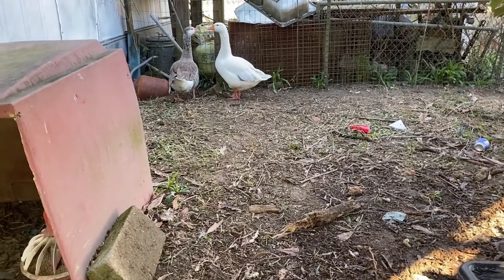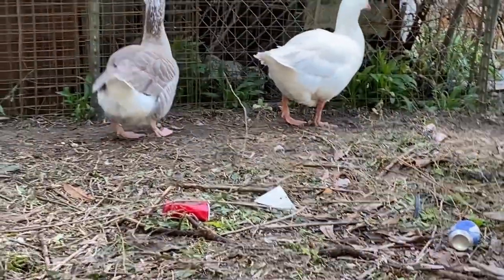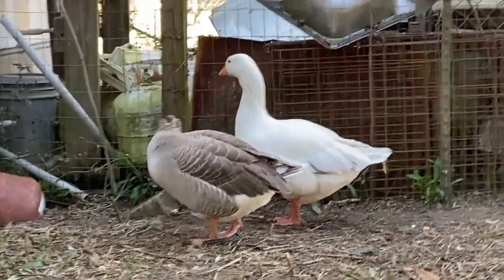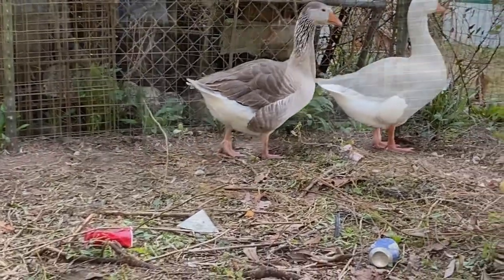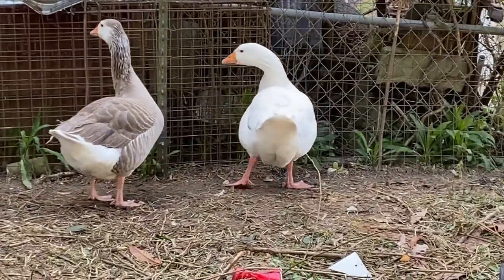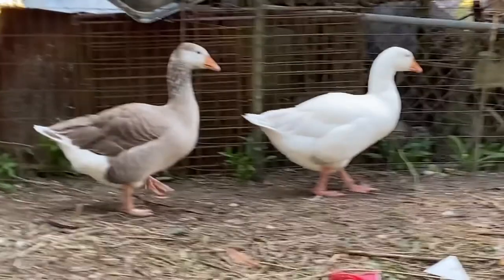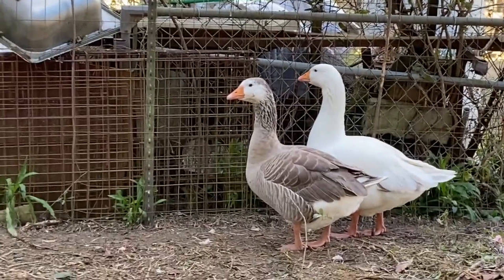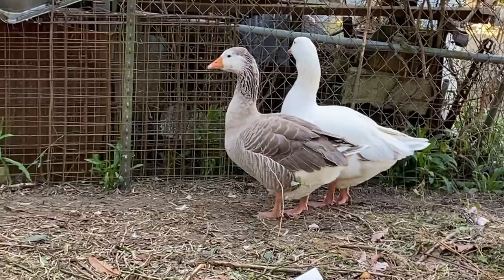How to tell the gender of a pilgrim goose.